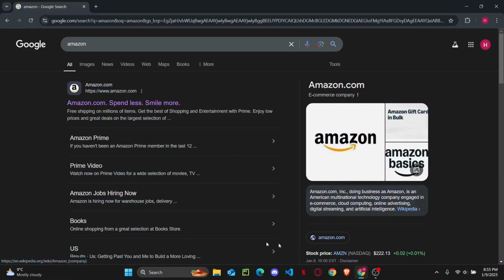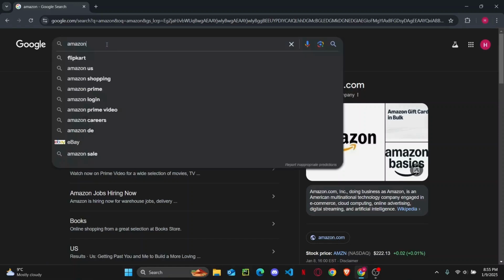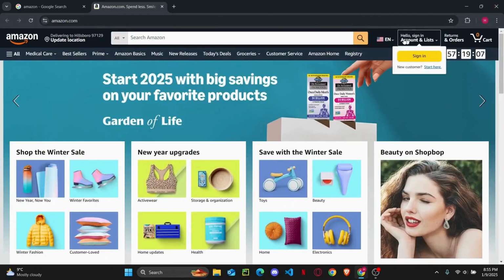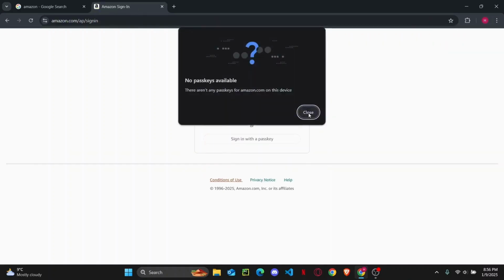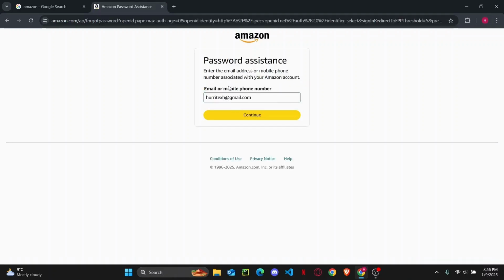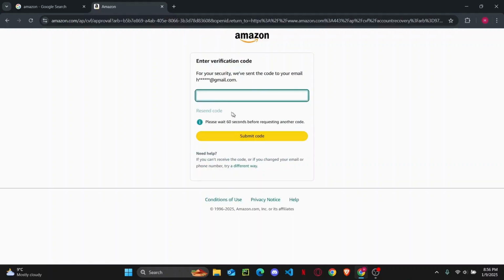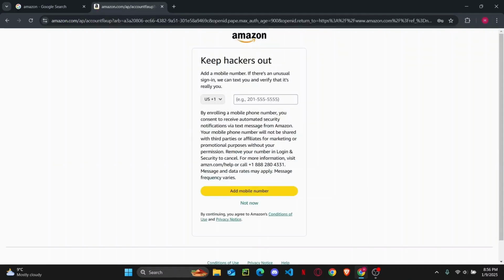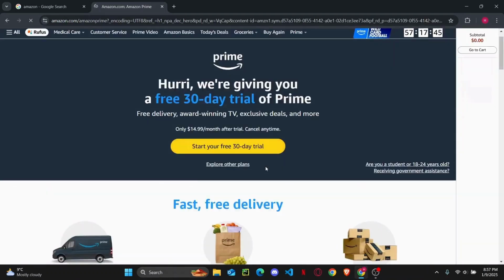How to Log In into Amazon Account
In this step-by-step tutorial, learn how to log in into your Amazon account quickly and easily. Whether you're signing in for the first time or need help accessing your account, this guide covers everything you need to know to log into Amazon successfully.

In this video, you'll discover how to access your Amazon account and troubleshoot common login issues. We’ll walk you through the login process for Amazon and explain how to sign in with your credentials.

Timestamps:
0:00 Introduction
0:30 Step 1: Opening the Amazon Login Page
1:00 Step 2: Entering Your Credentials
1:30 Step 3: Troubleshooting Login Issues